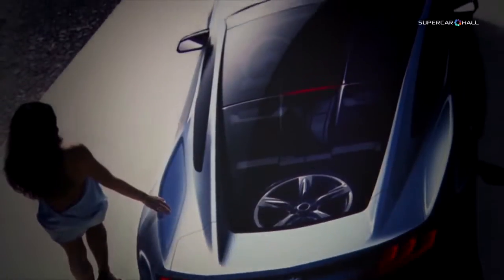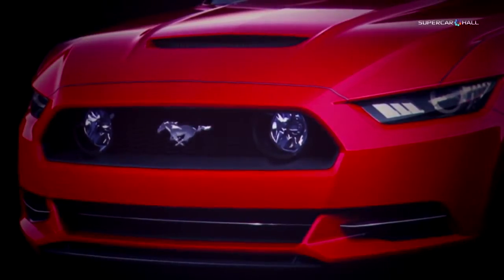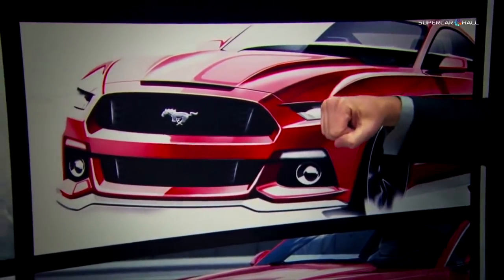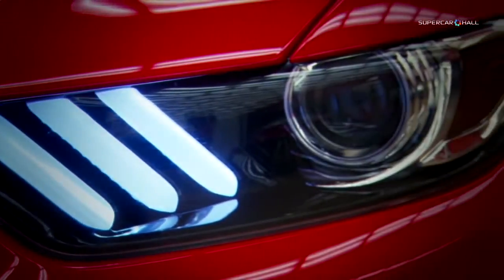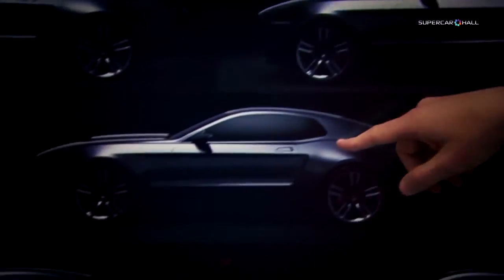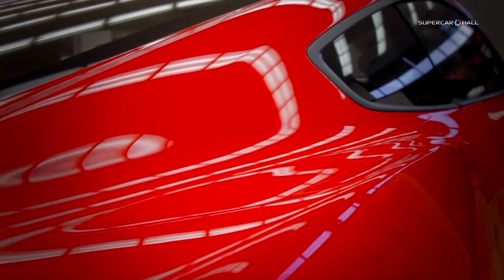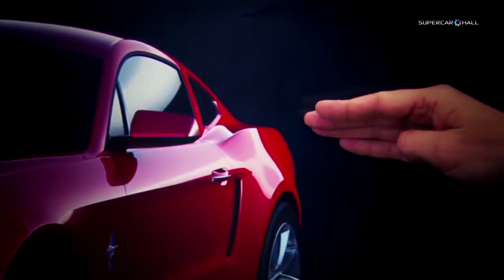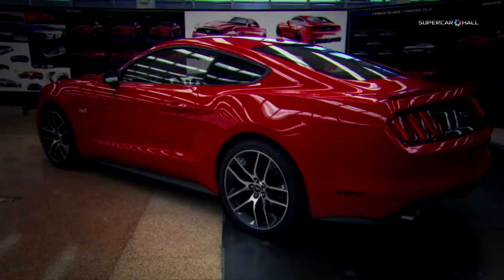Ford Mustang - Design Exterior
Best Cars, expos, tests, crash moments
Automobile world in this Channel